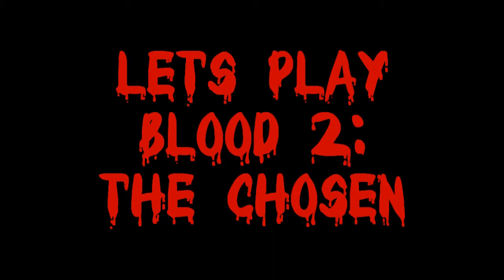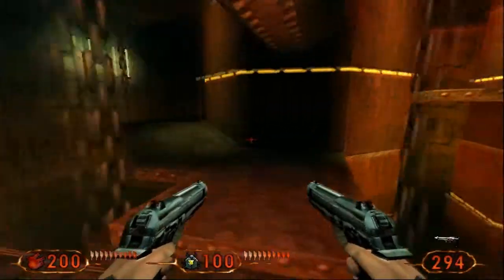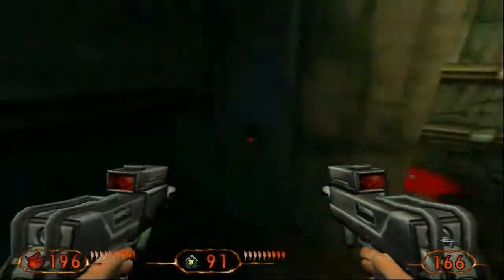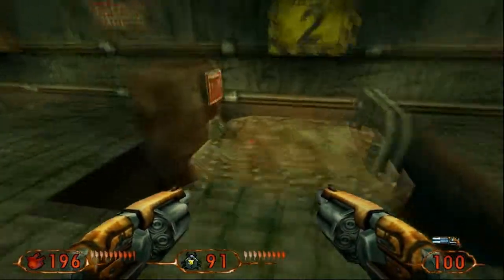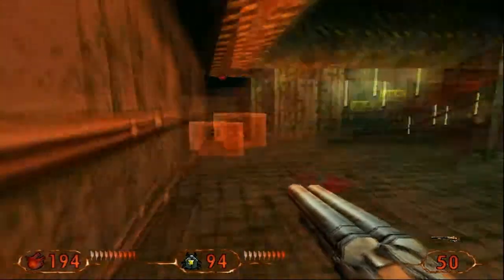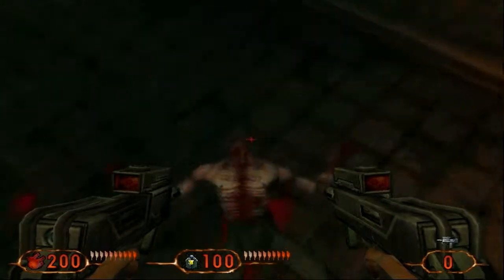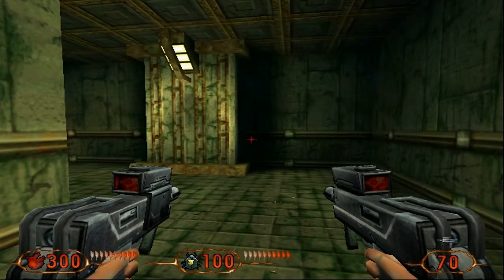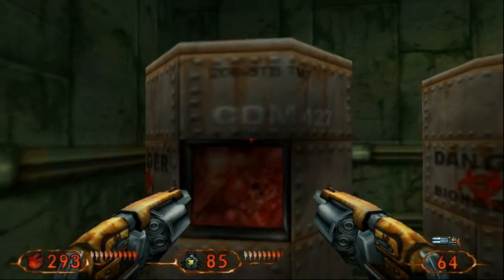Lets Play Blood2 Part 5